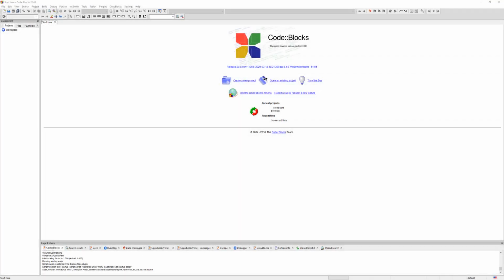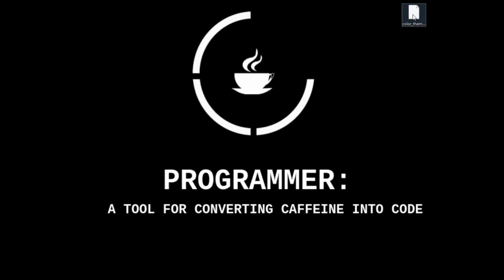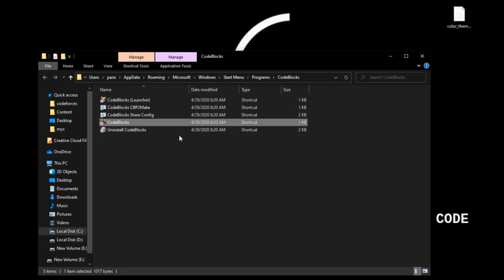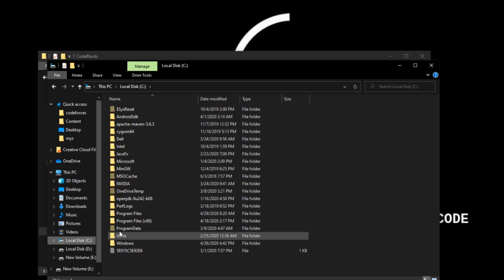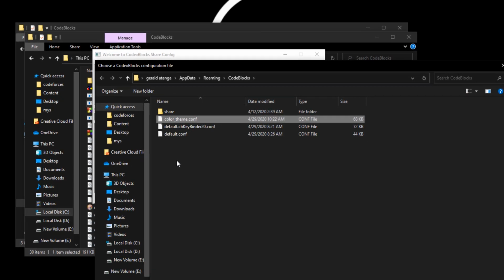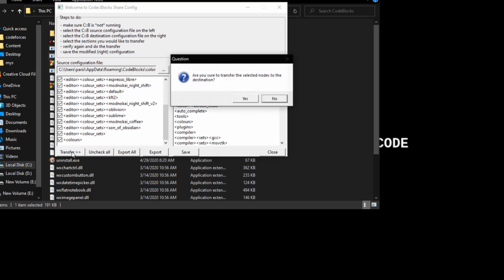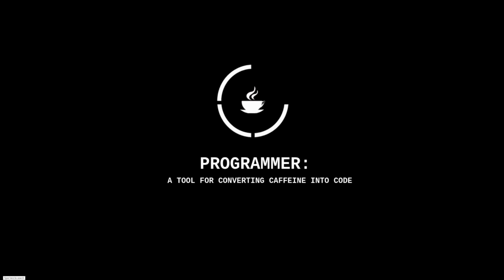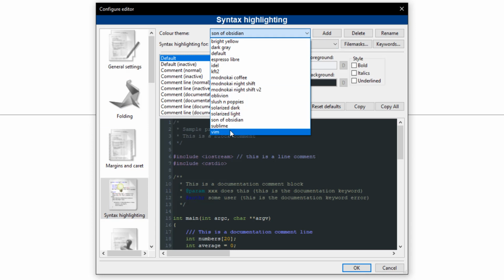Setting CodeBlocks Color Themes || CodeBlocks Dark Color Themes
Do These:
1. Make Sure CodeBlock is ClOSED before making any CHANGES
2.Make sure to hit SAVE when doing the transfer
3.If you can't find your default.conf most likely codeblocks is running, KILL it

SIDE NOTE:
FOR THOSE WHO WANT TO REVERT